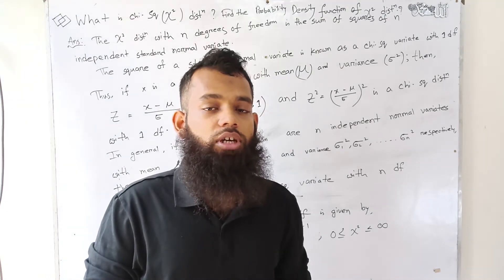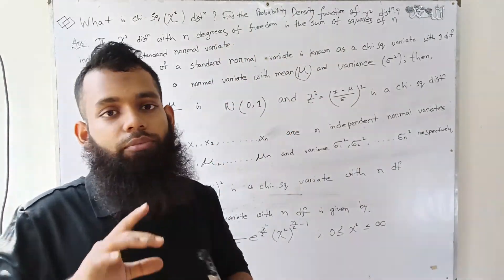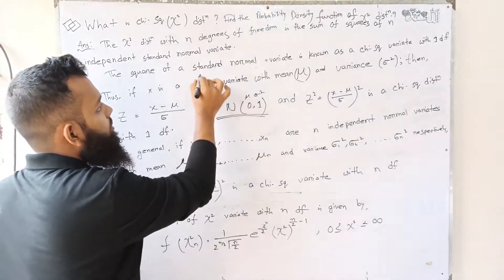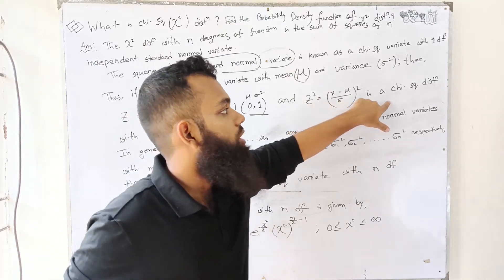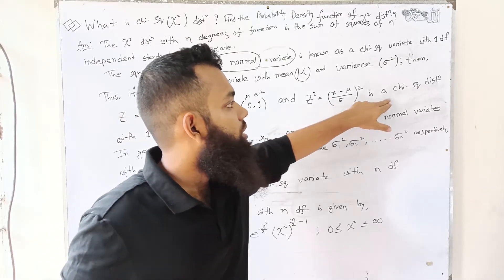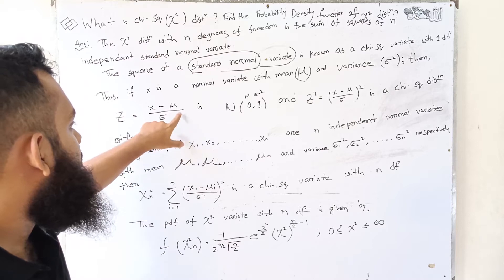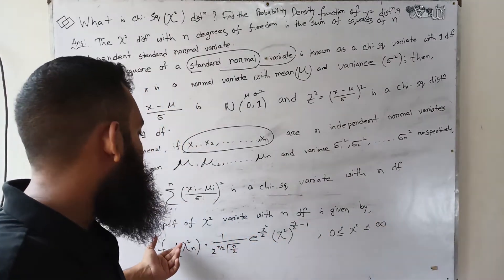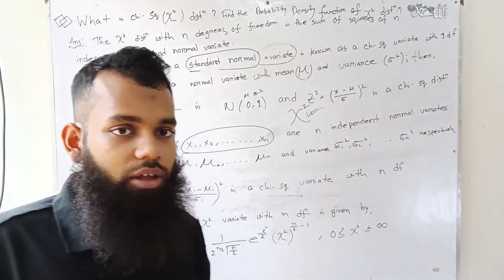PDF Of Chi Square Distribution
Today we will learn about the PDF(Probability Density Function) of Chi-Square Distribution
Sampling Distribution is mostly used in the field of statistics
Researchers Use a lot of Chi-Square Tests, T-Test, F tests, Non-Central Chi-Square Tests, Non-Central T-Test, and Non-Central F tests which are basically obtained from this chapter.
Although we will focus basically all these boring theoretical parts and their usage of their practical filed

Students from National University BSC Hons Third Year, Non-Major Statistics Student,7 College, Degree, Public University,west Bengal  & Private University Students are encouraged to see this video and deeply understand the insider topic

derivation of chi square ditribution
chi square test
t test
f test
central
non central